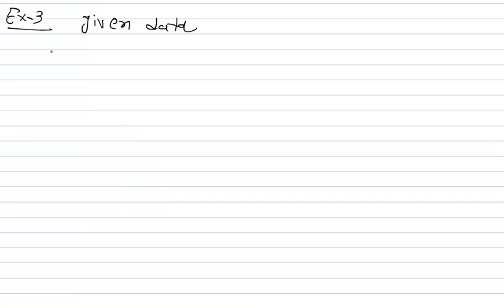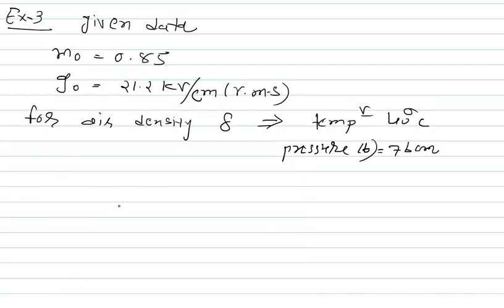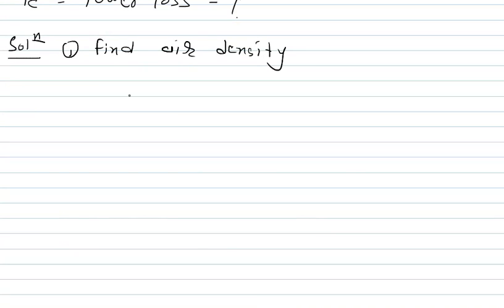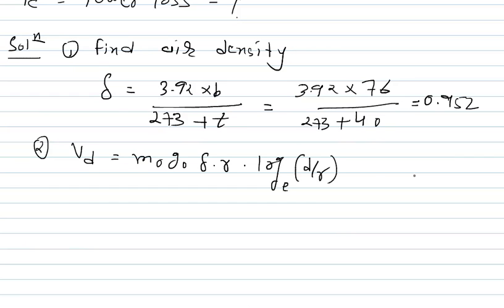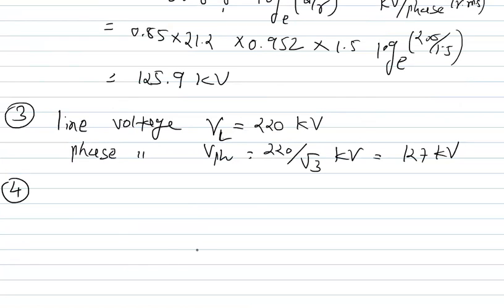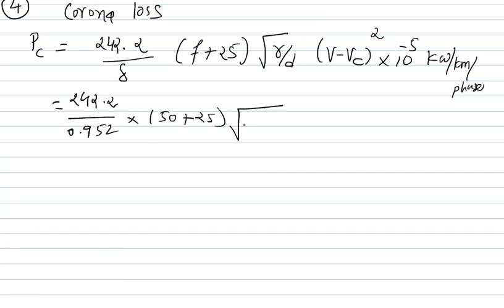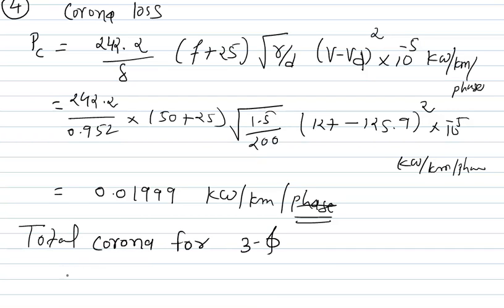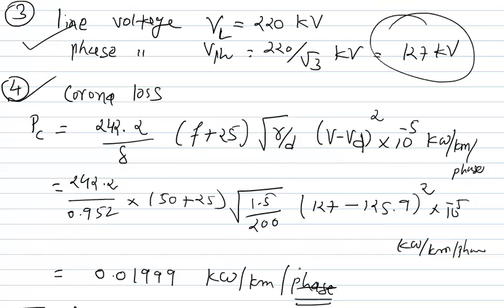EPS 1 Corona Ex 3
Corona Discharge (also known as the Corona Effect) is an electrical discharge caused by the ionization of a fluid such as air surrounding a conductor that is electrically charged. The corona effect will occur in high voltage systems unless sufficient care is taken to limit the strength of the surrounding electric field.